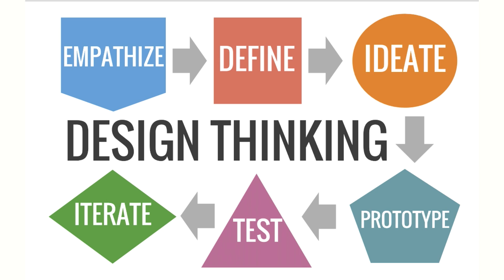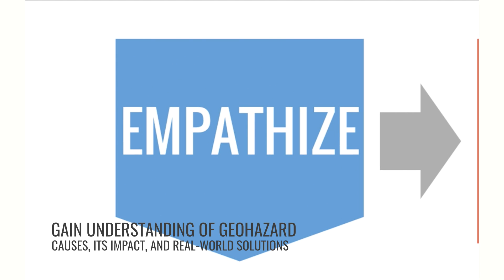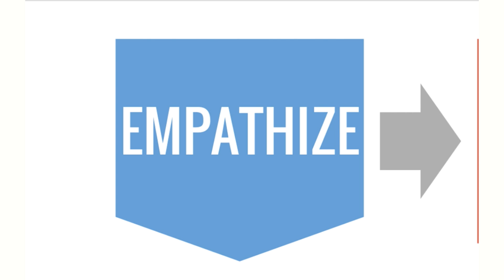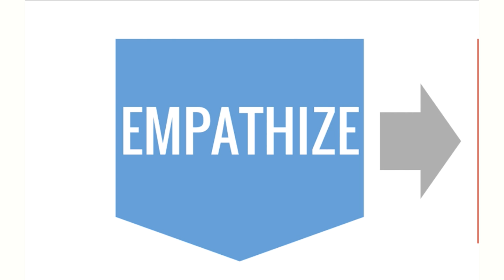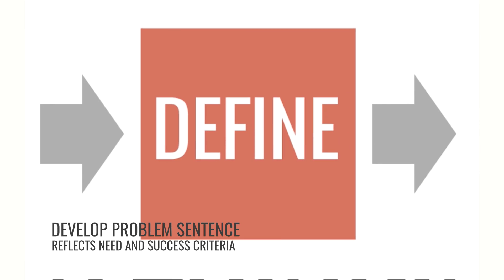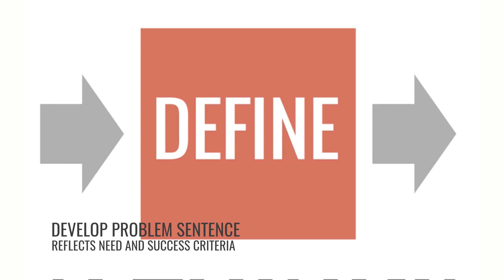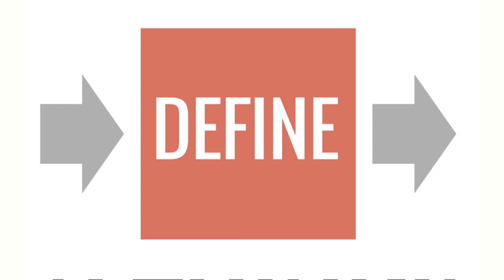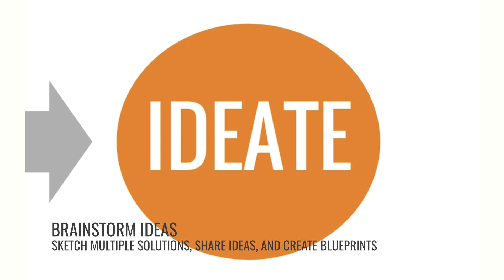STEM Activity: Designing Solutions to Geohazards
For our first unit, our 4th graders used the design thinking process to create solutions that reduce the impact of Earth processes;  Our students were placed into groups that focused on a particular geohazard: earthquakes, tsunamis, volcanic eruptions, and landslides.